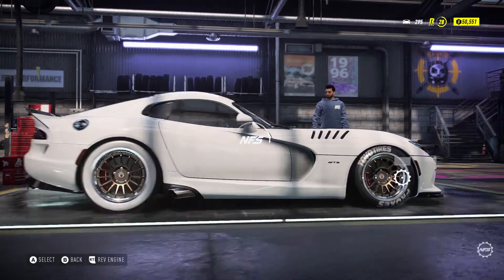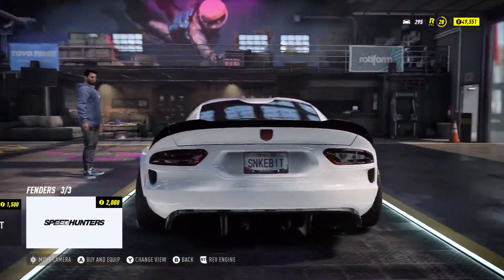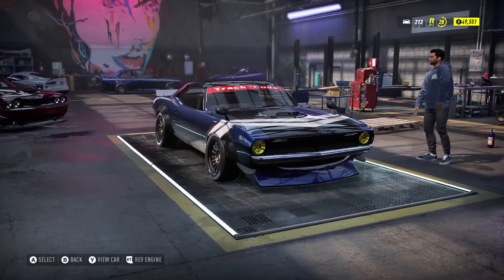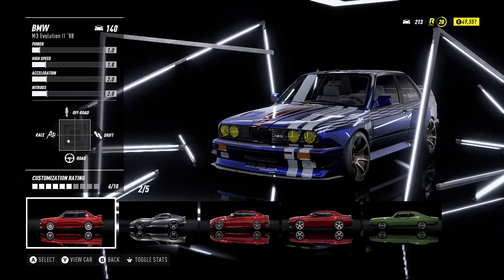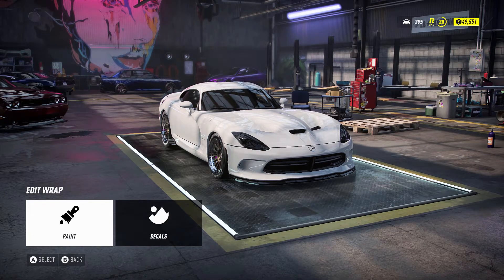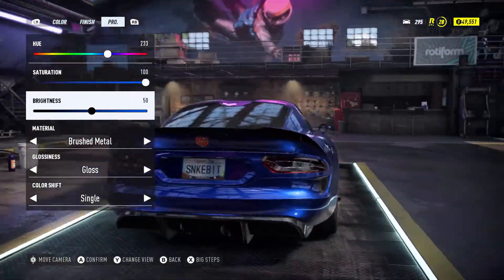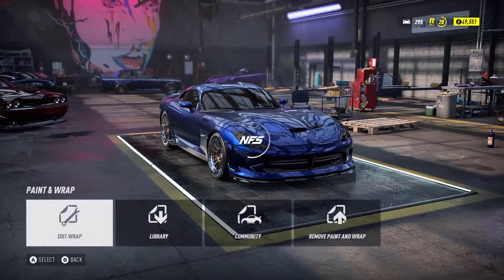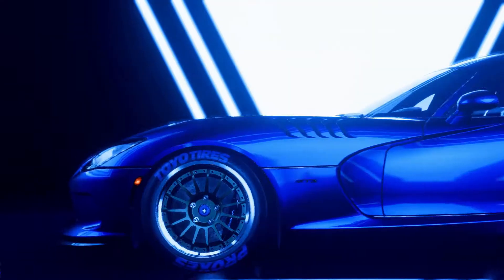Time to Refine! | Need For Speed: Heat | Ep 12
For the third part of my Viper customization in Need For Speed: Heat, I do the last few touches to finishing my prized Viper.

I hope you enjoyed this video! Please be sure to drift on the like button, share, and comment on my videos! they help me and it shows your support.

Music Used
-Jeremy Blake: Turn Up, Let's Go
-Underbelly: I Hear Voices
-Bad Snacks: Shibuya

Social Media

Live Streaming/Recording Channels

Other Links

📖 EBooks | My Books